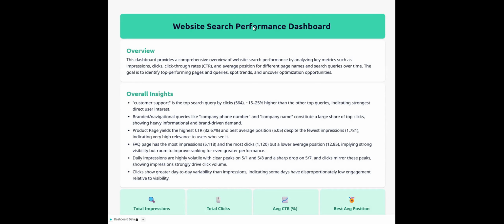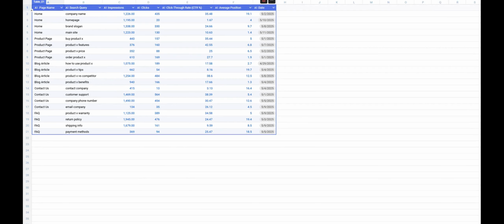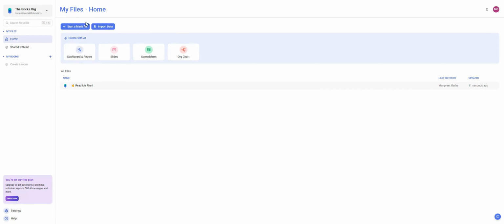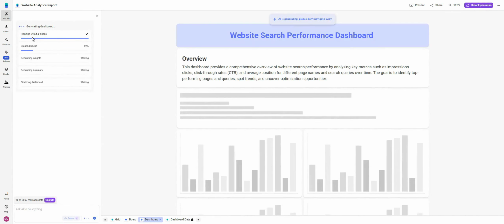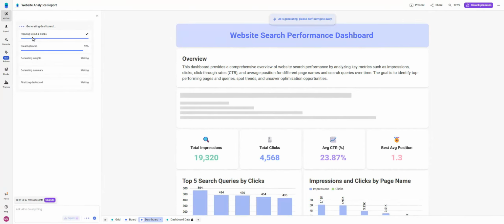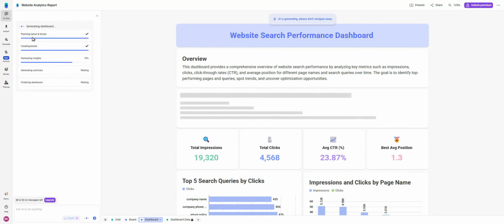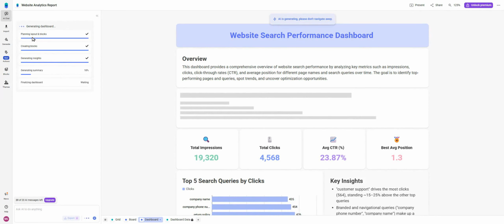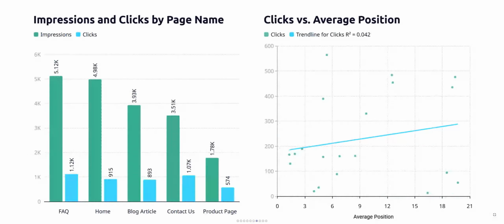Build a Website Search Performance Dashboard in 2 Minutes with AI - Bricks Tutorial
Watch as AI creates a comprehensive Website Search Performance dashboard and report in under 2 minutes! See how Bricks automatically transforms raw search data into powerful visualizations and insights without any manual work.

🎯 What Gets Created Automatically:
Charts Generated:
• Top Search Queries by Clicks
• Daily Trends for Impressions and Clicks
• Performance by Page Name
• Click-Through Rates
• Position Analysis

Tables Generated:
• Page Summaries
• Top CTR Queries

✨ Key Features You'll See:
• Instant data import from Excel/CSV files
• AI-powered automatic chart and table generation
• Smart metric identification and relationship analysis
• Custom theme options for brand matching
• Professional presentation mode for stakeholder meetings
• Interactive elements for deep data exploration
• Real-time editing and customization capabilities

👥 Perfect For:
• SEO professionals managing search performance dashboards
• Digital marketers creating website analytics reports
• Data analysts building search optimization dashboards
• Business owners tracking website performance reports
• Marketing teams presenting search insights to stakeholders

Bricks combines the power of spreadsheets, documents, and presentations with AI to instantly create professional dashboards and reports. No more manual chart building or complex formulas - just upload your data and watch AI do the work!

🚀 Ready to transform your data workflow? Try Bricks today